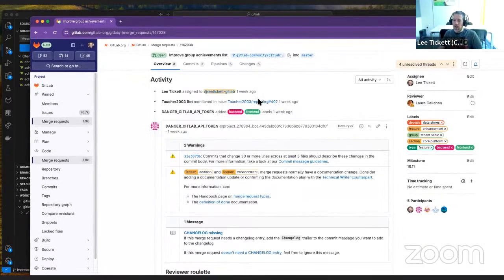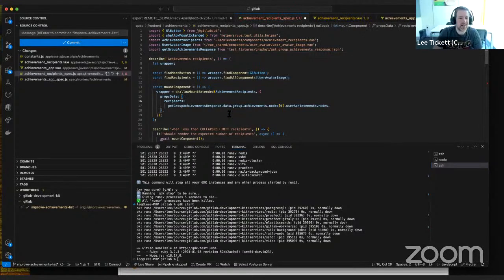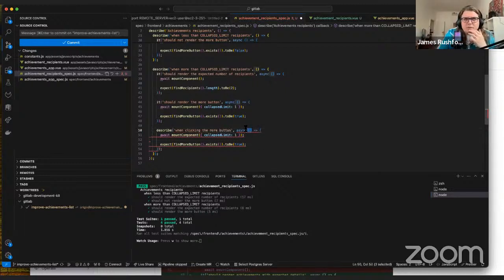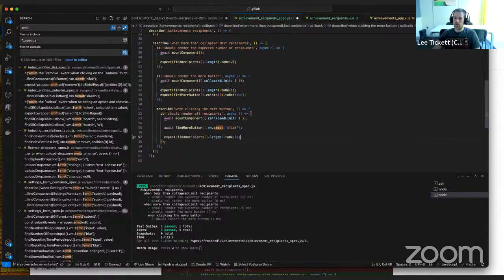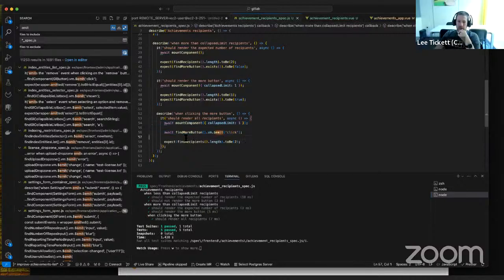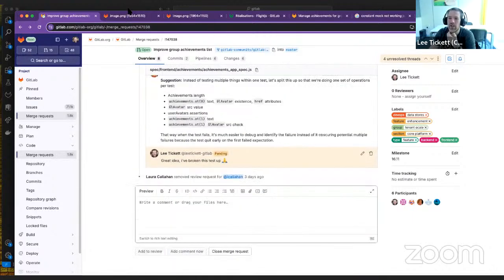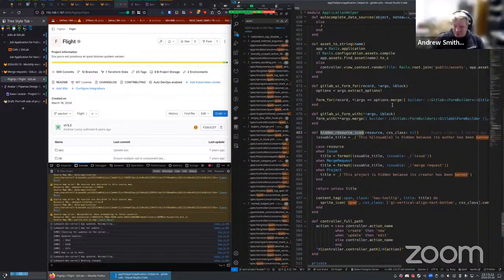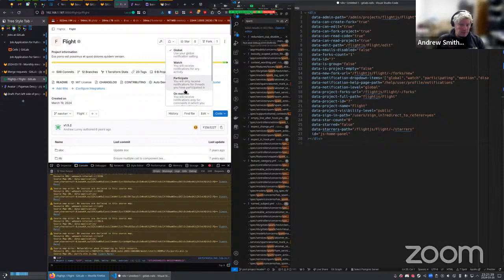2024-03-26 Community Pairing